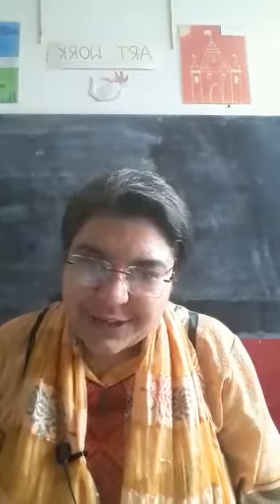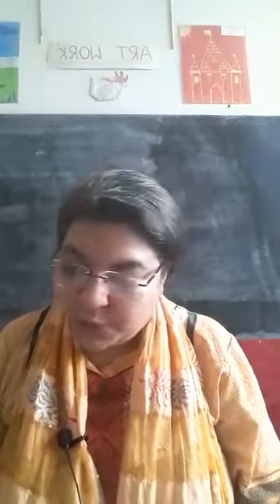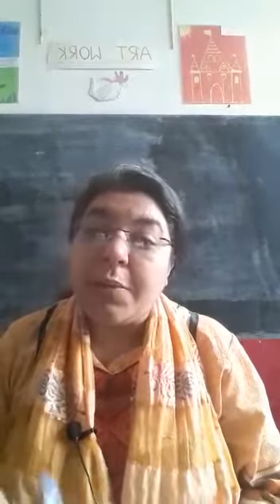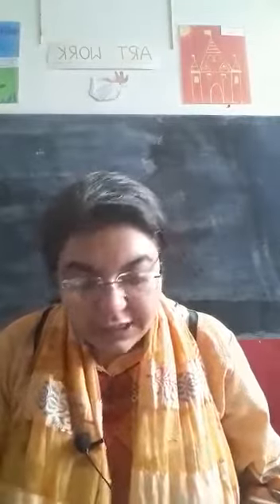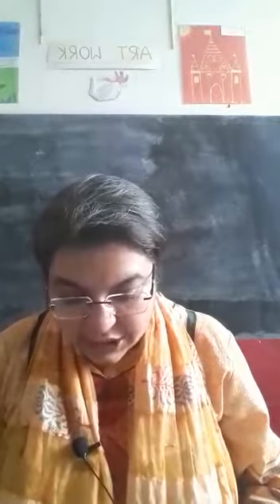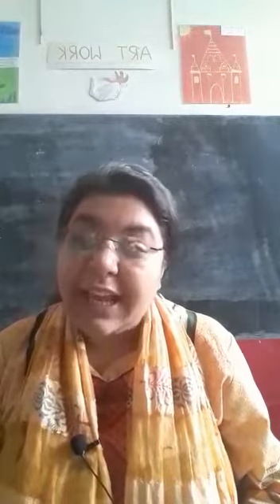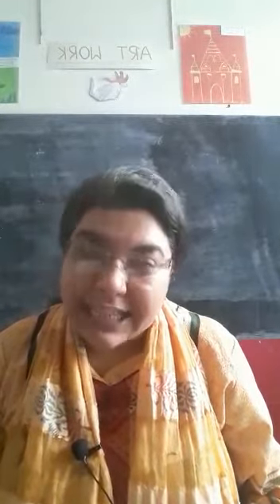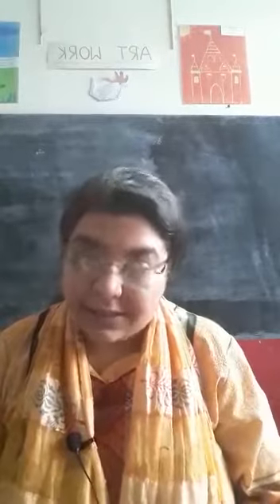Class 3/Lesson 6/The Enormous Turnip